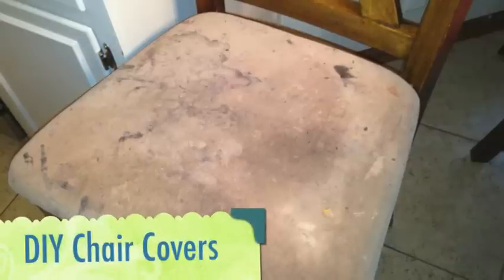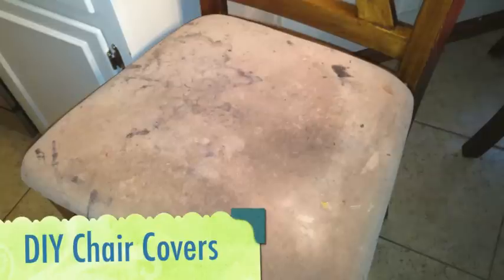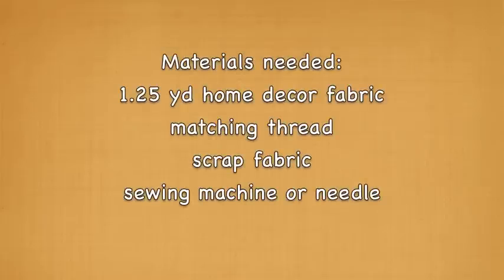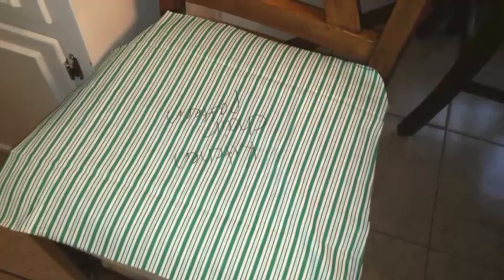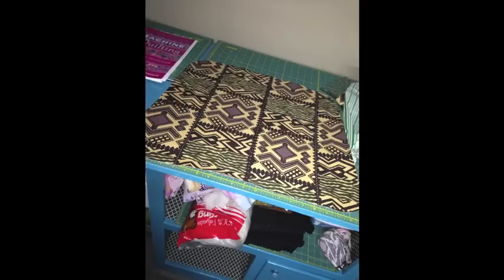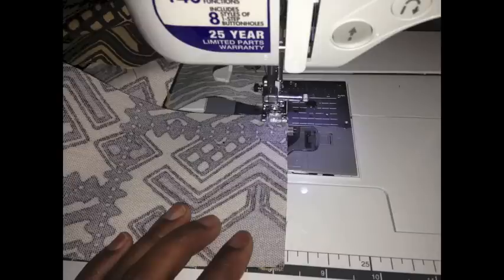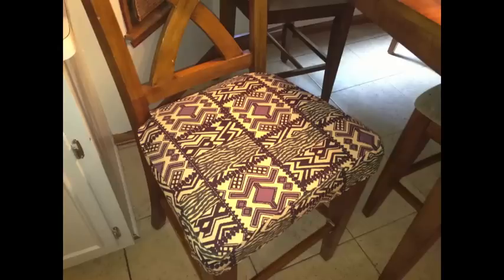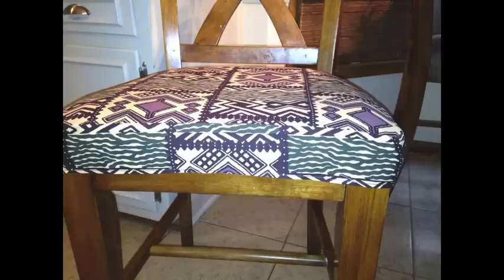DIY Chair Covers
Materials needed:
1.25 yd home decor fabric
matching thread
scrap fabric
sewing machine or needle Blog!